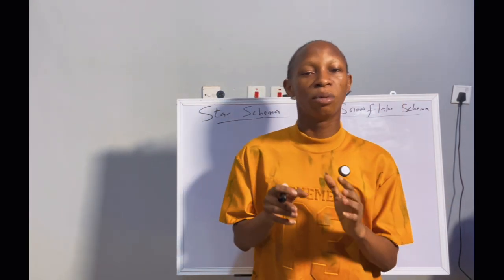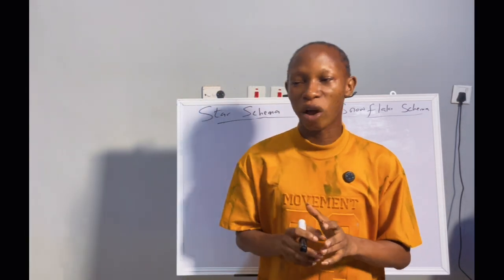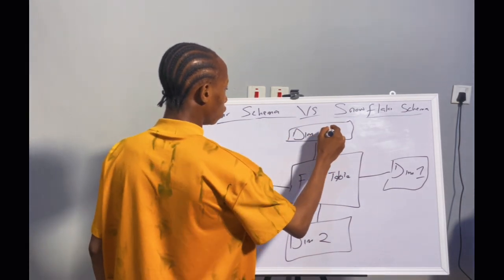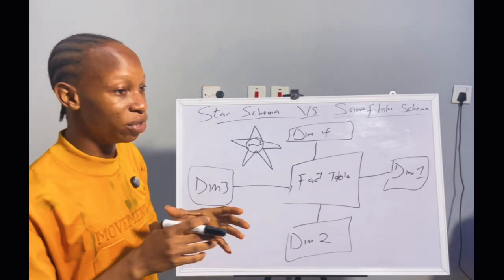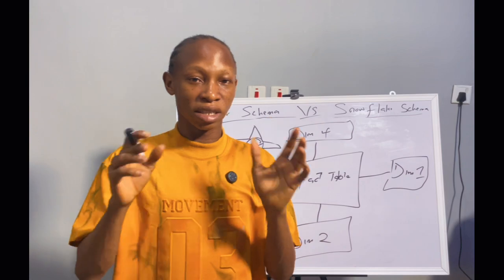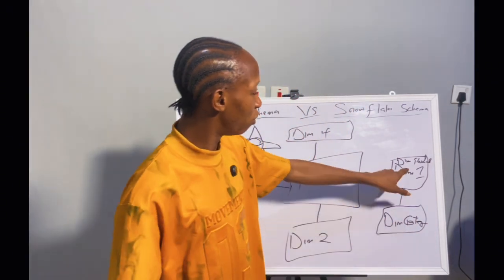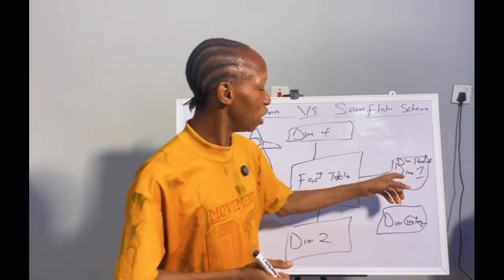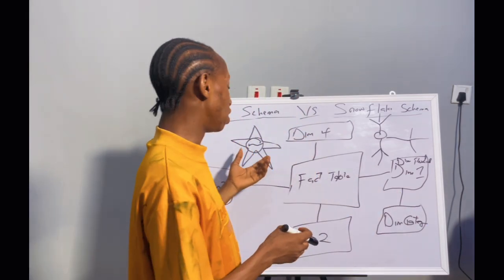Stop Confusing Star Schema and Snowflake Schema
Confused about the difference between Star Schema and Snowflake Schema in Data Warehousing?

In this video, I break down both concepts in the simplest way possible using practical explanations and diagrams.

You’ll learn:
✅ What a Star Schema is
✅ What a Snowflake Schema is
✅ When to use Star Schema vs Snowflake Schema
✅ Real-world data warehouse examples

Whether you're a beginner in Data Analytics, Data Engineering, SQL, Power BI, or preparing for interviews, this video will help you understand these important database modeling concepts clearly.

Topics Covered:

* Fact Tables
* Dimension Tables
* Data Normalization
* Data Warehouse Design